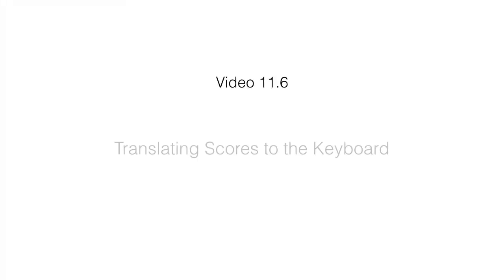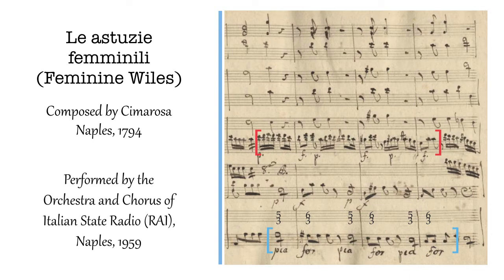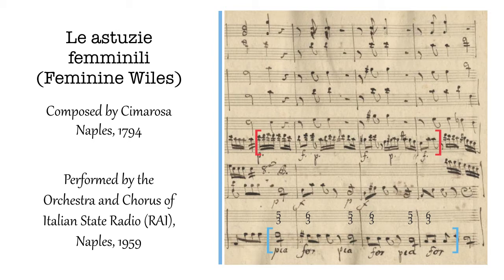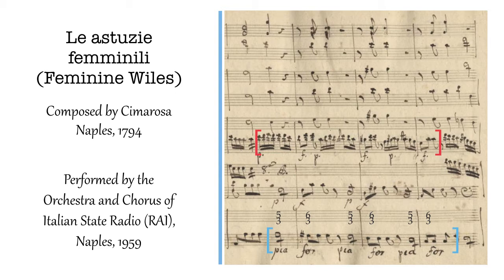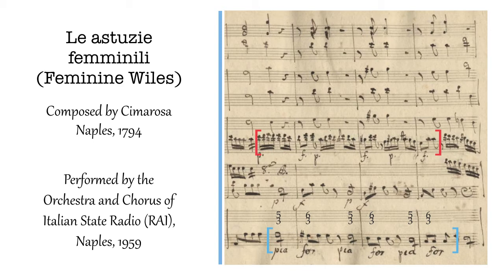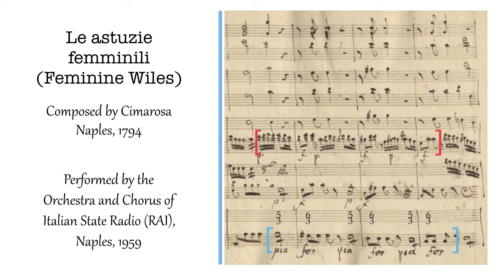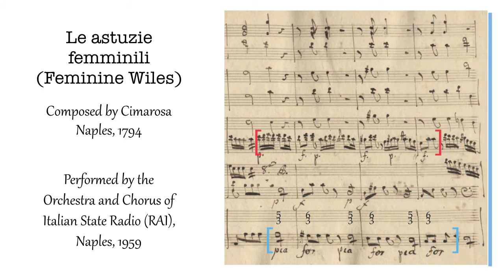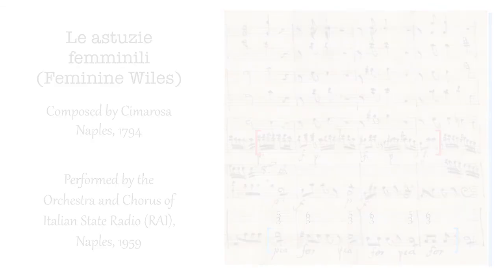Video 11.6--Translating Scores to the Keyboard